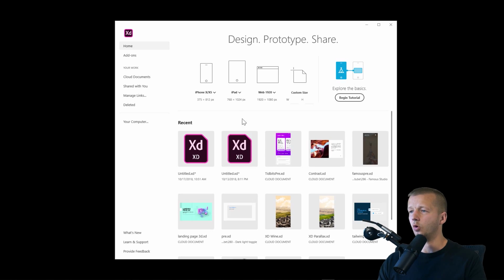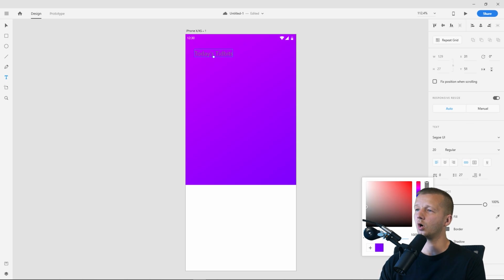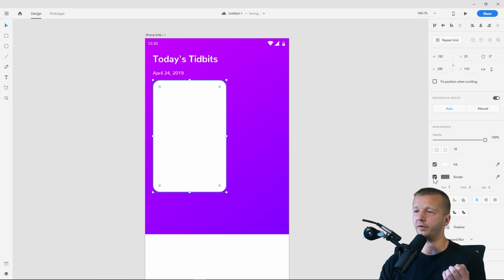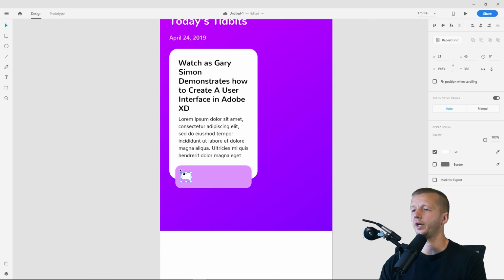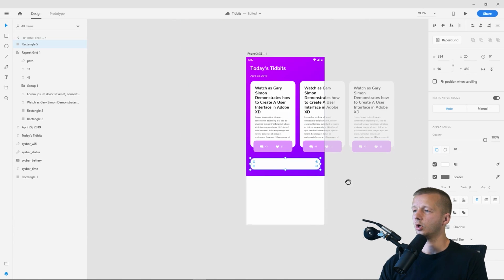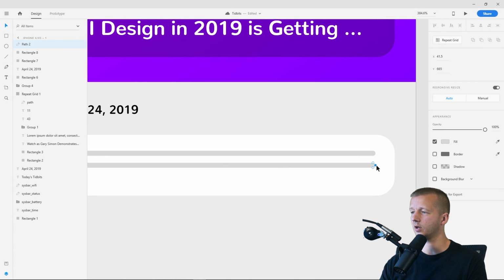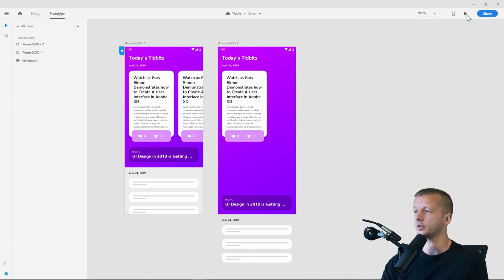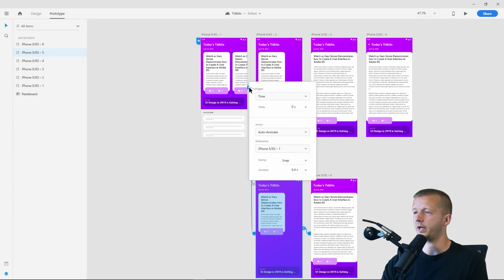Adobe XD Mobile App Design Tutorial & Animating UI's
-- Today, we're going to step inside of Adobe XD and design a mobile layout from scratch. While doing so, I will discuss UI design principles, and then we'll consider how to add animation between pages using Adobe XD's auto animate feature.